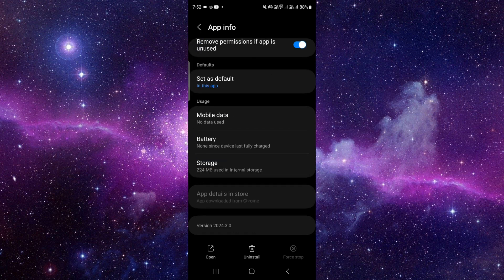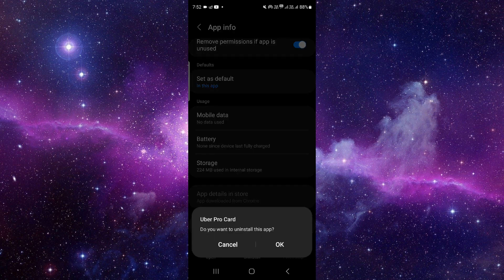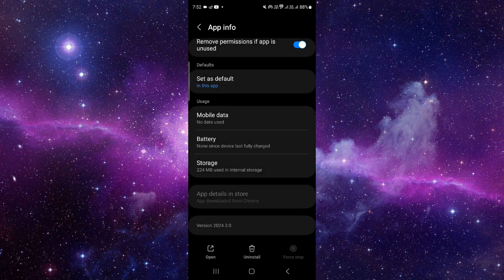✅ How to Delete & Remove Uber Pro Card App (Full Guide)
Embark on a journey to effortlessly delete and remove the Uber Pro Card app with our comprehensive guide. We meticulously outline each step, ensuring a smooth removal experience. Whether you're looking to uninstall temporarily or bid farewell permanently, this tutorial equips you with the requisite knowledge. Have questions? Drop them in the comments below, and don't forget to give this guide a thumbs up if it aids you.

Key Learning Points:
- Step-by-step instructions for deleting and removing the Uber Pro Card app
- Understanding options for temporary or permanent removal
- Ensuring clarity and ease throughout the deletion process